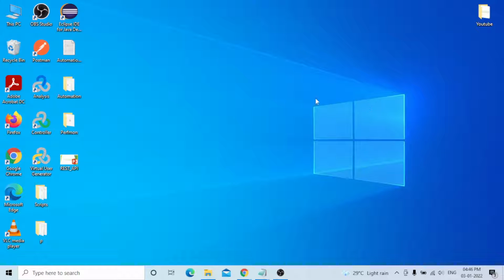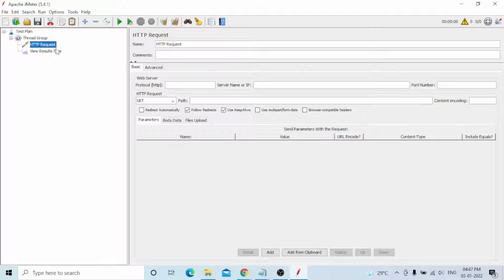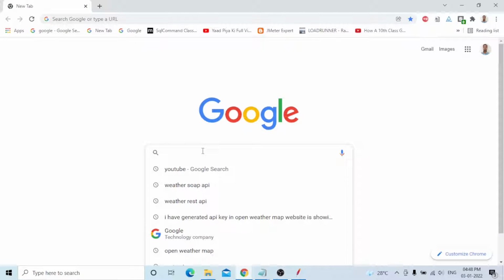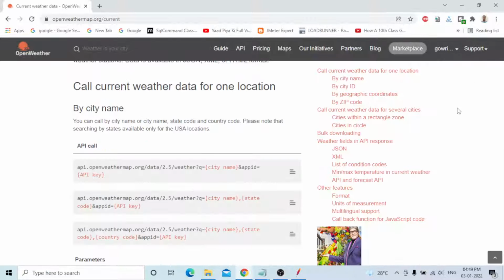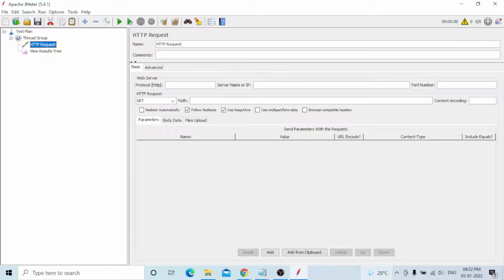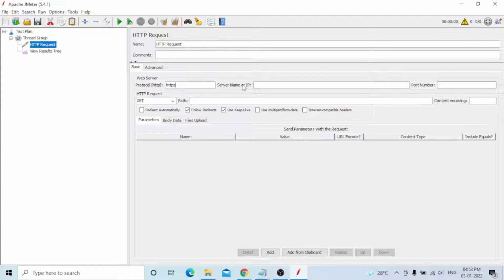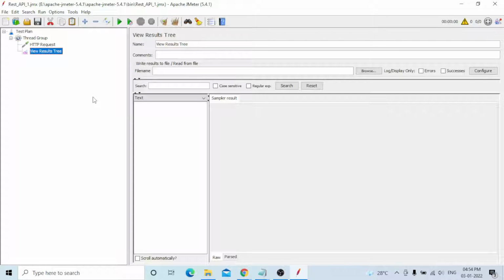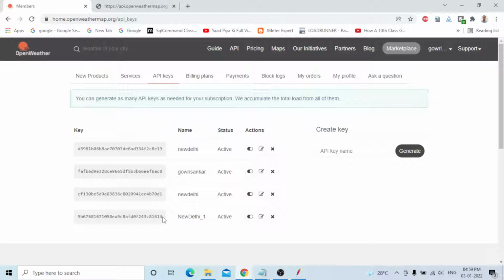HOW TO TEST REST API REQUEST IN APACHE JMETER TOOL